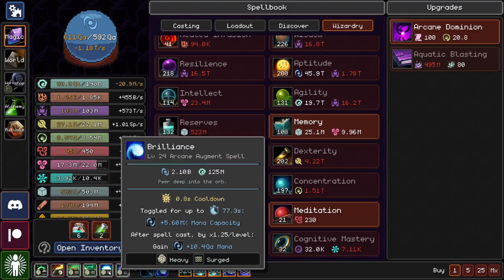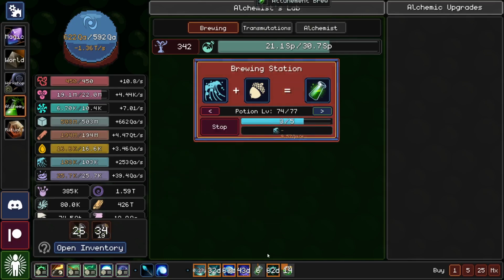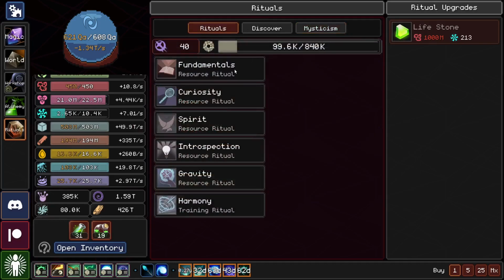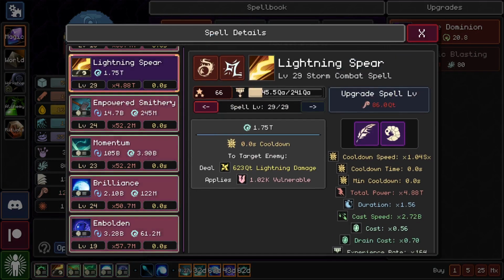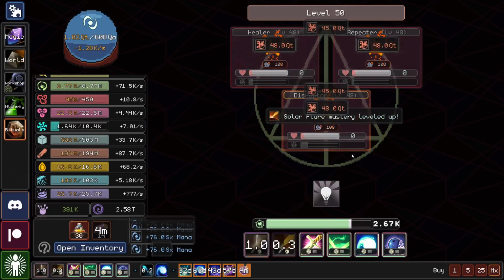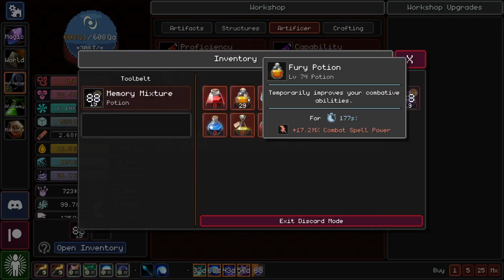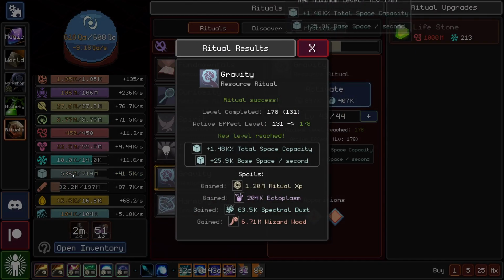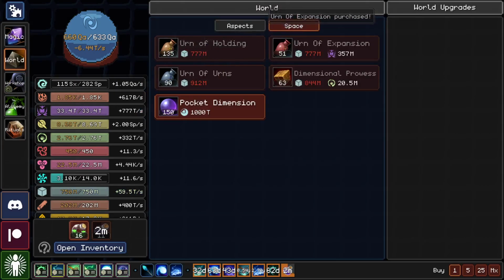[FINALE] Quadrillions of Resources | Orb of Creation [v0.4.5] | Let's Play Episode 21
Orb of Creation is a spellcasting themed incremental game with some puzzle elements. In this series I'm (re)playing through the content available before the major upcoming 0.5 version.